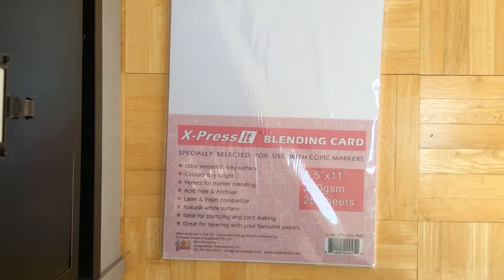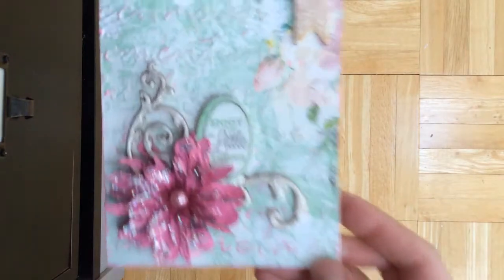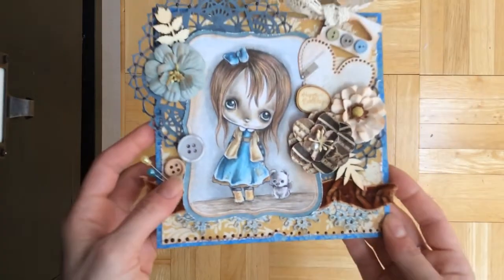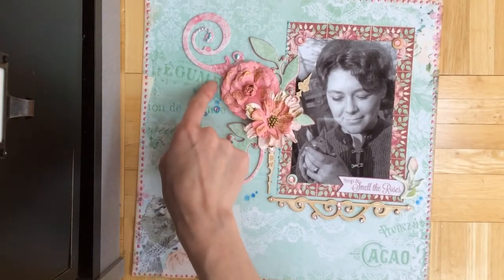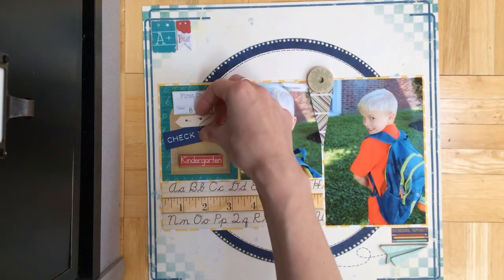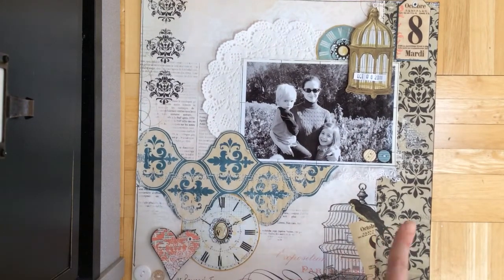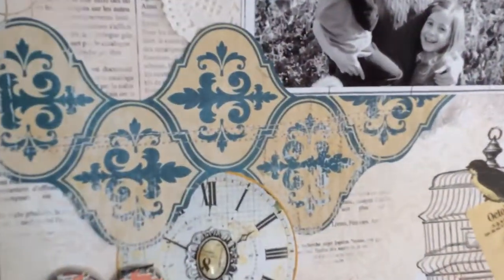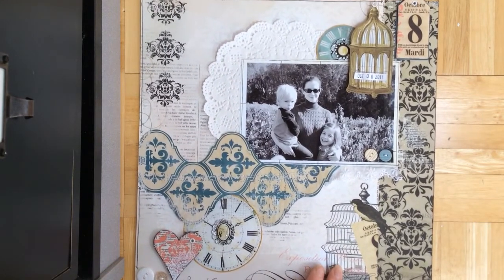Tiny scrapbooking haul + project share (3LO+3cards) 10/25/14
A couple items I got at JoAnn's online, plus 3 BoBunny layouts, 2 BoBunny cards, and a ppinkydolls digi stamp card using MME paper.